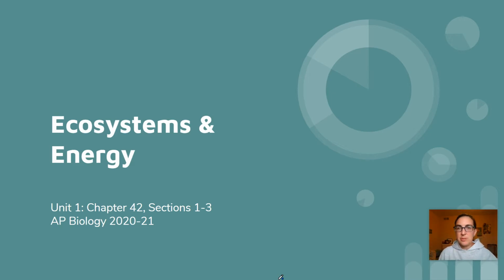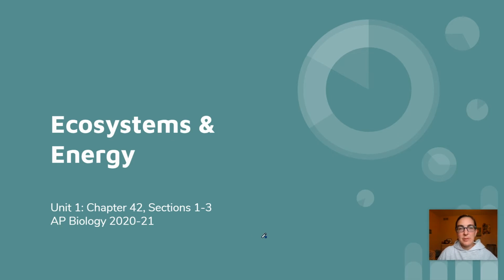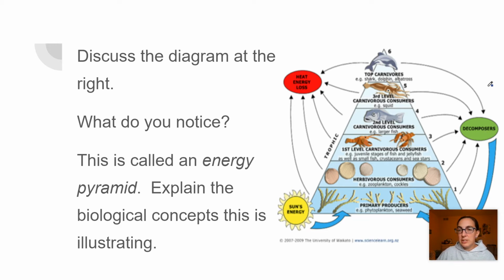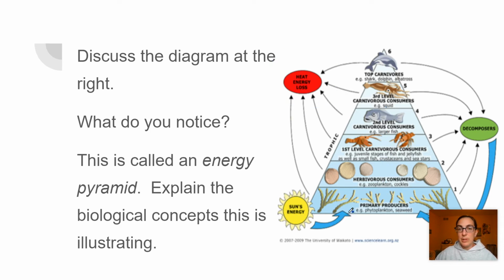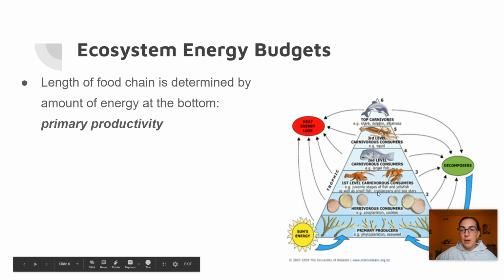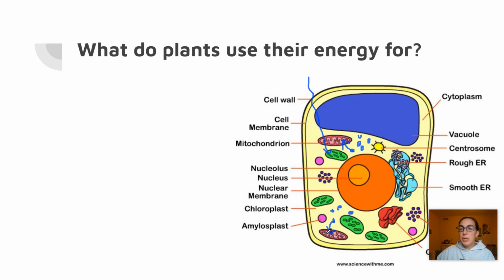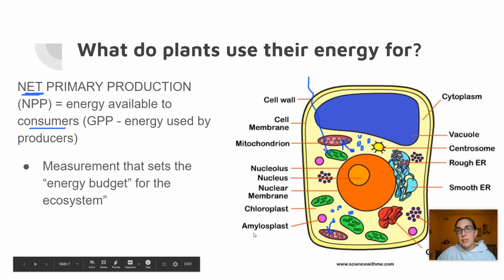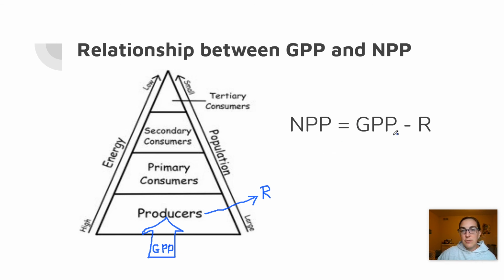9/21 AP Bio Ecosystems & Energy